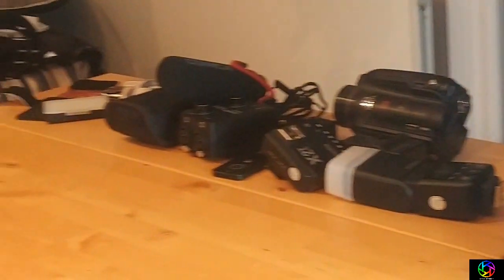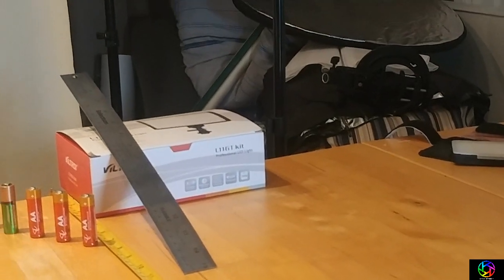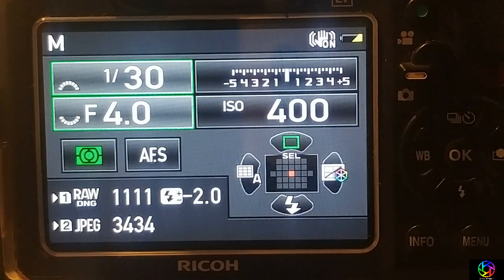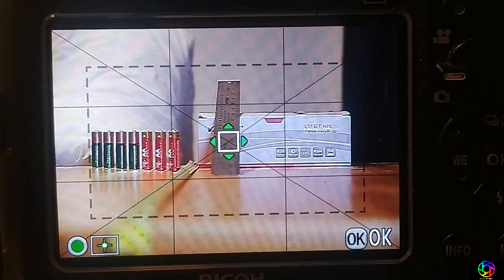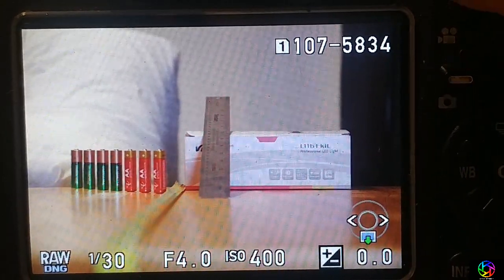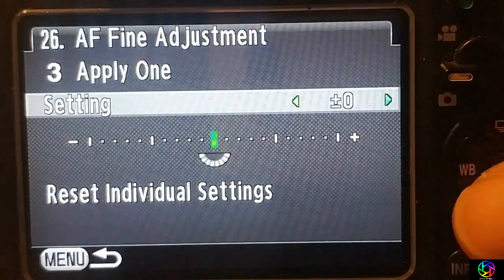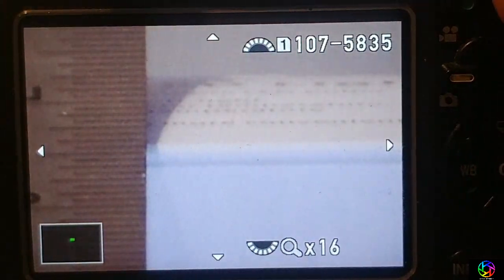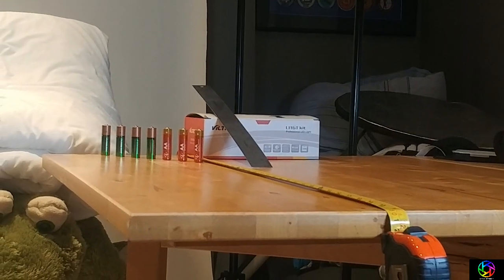Pentax AF Fine Adjustments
First things first... I hope you're all safe during this Covid-19 Pandemic time.
These are trying times and I hope you've been able to work on projects, learn some stuff online, try new things and basically, just keep the boredom at bay.

In this video (this was a request from a couple of my subscribers) I'm going to show you how I go about doing my own lens calibration (AF Fine Adjustment in Pentax Speak).
It's nothing elaborate or crazy fancy, and basically shouldn't really cost anyone anything as long as you have a box and a ruler.

I mention the Pentax Japan site having a complete walk through of calibrating a wide aperture lens

I don't use this technique. For one, I don't have the space to do this with telephoto lenses, so through trial and error, I found what works for myself with every lens I have.